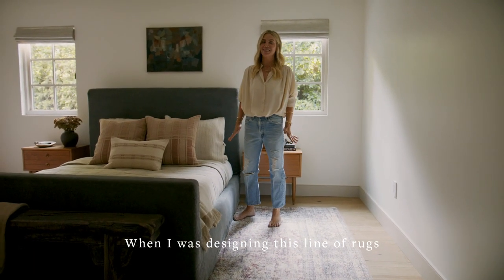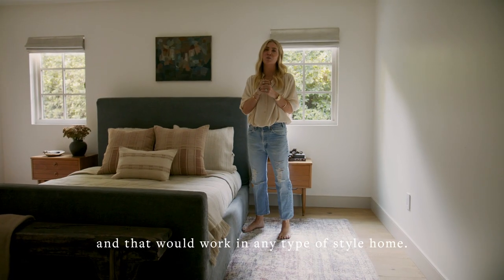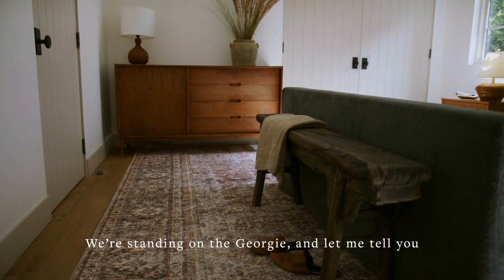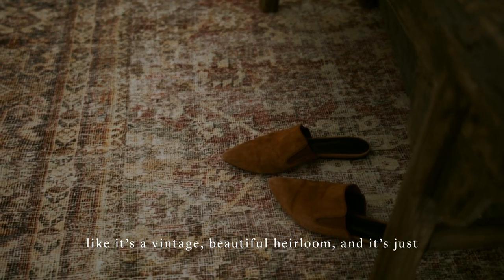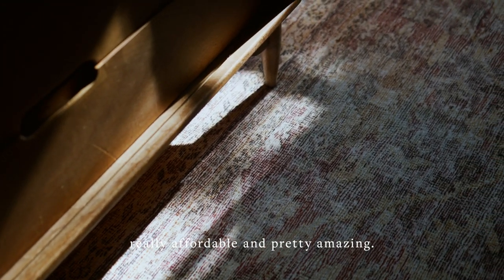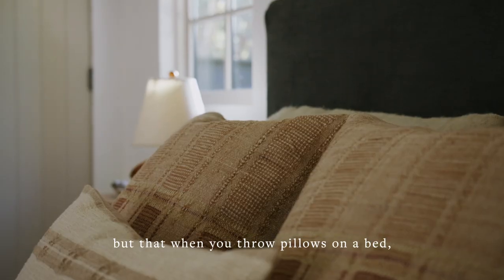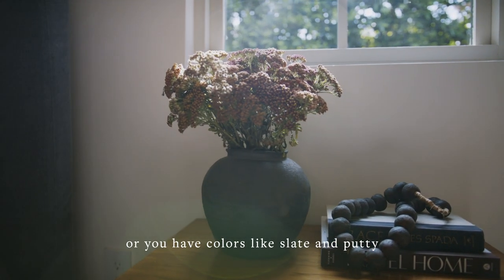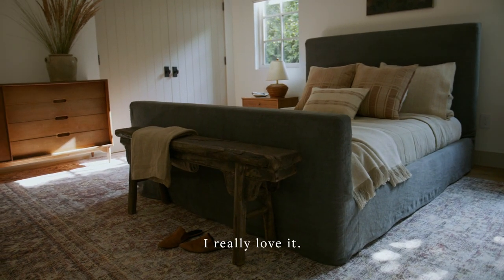Amber Lewis x Loloi Georgie - GER-06 How to Style the Georgie Rug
Warm tones and distressed textures lend the Georgie GER-06 area rug all the charm of a treasured heirloom, made with all the advantages of smart contemporary construction. This alluring Amber Lewis x Loloi design goes bold with a timeless look for style that can adapt to any interior even as your decor choices shift around it. Georgie is a collaboration between esteemed interior designer Amber Lewis and powerhouse rug producer Loloi. With this collection, Amber showcases her love for vintage finds – each rug a reflection of her approachable, life-centric style. Abrash coloration softens the traditional motifs that decorate this design, lending the appearance of a vintage rug with a fascinating story to tell. Use this intriguing piece to decorate formal and casual placements alike. Polyester rug construction helps this piece resist fading, staining, and wear for longer-lasting appeal. Each rug in the Georgie collection carries the OEKO-TEX label to promise the absence of any harmful substances. It's a family-friendly selection for any home. Low-profile construction makes upkeep a breeze. This area rug is non-shedding, low-profile, and easy to handle. Its flat design allows for smooth clearance as nearby doors pass above. Address any spills by blotting with a dry white cloth. Avoid using a brush roll or beater bar when vacuuming.

Link to Amber Lewis x Loloi Georgie - GER-06 Bordeaux, Antique Ivory Rug